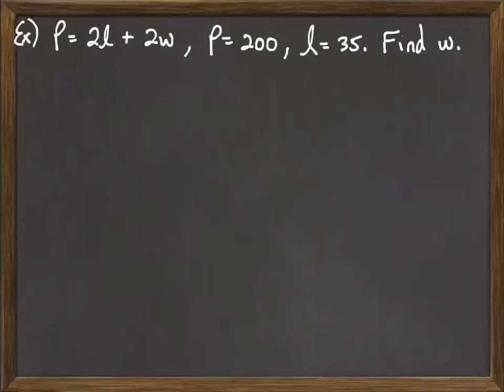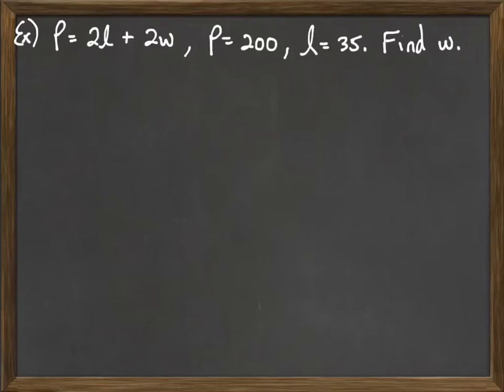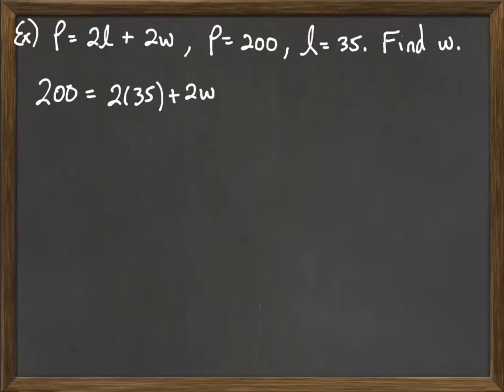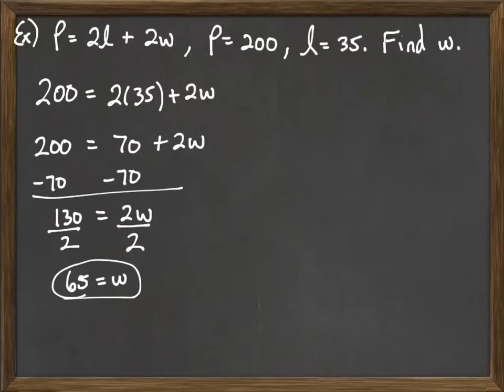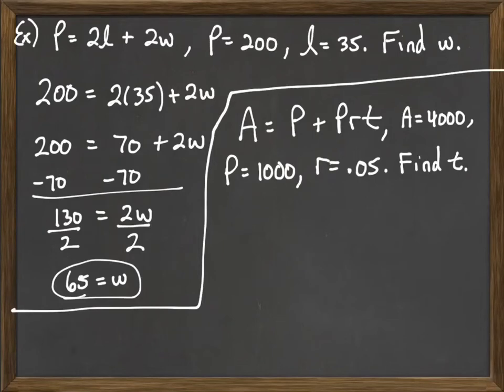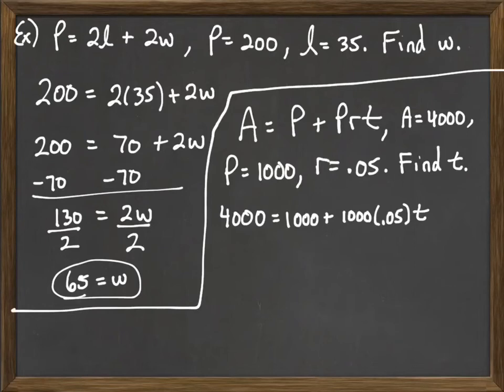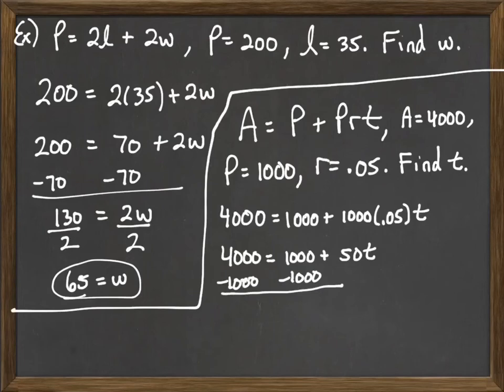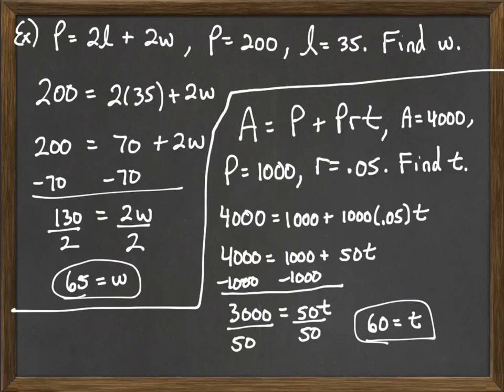Literal Equations 1